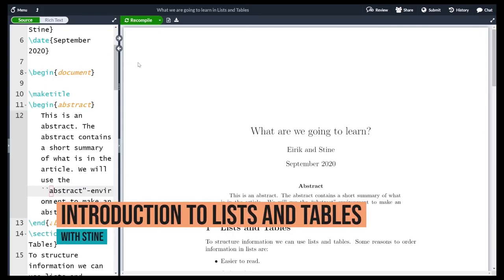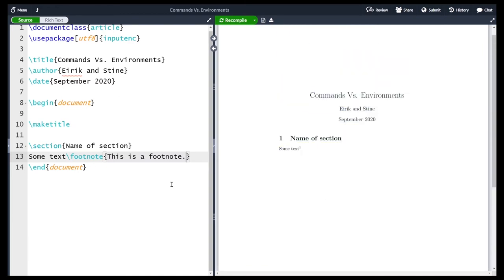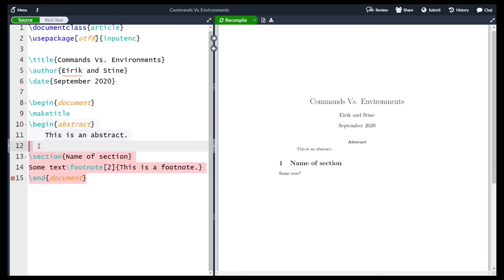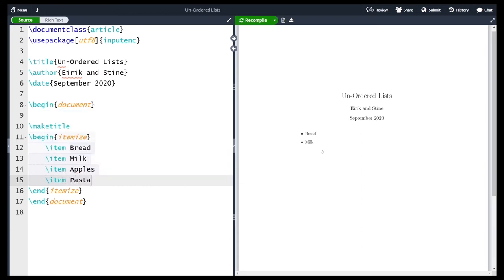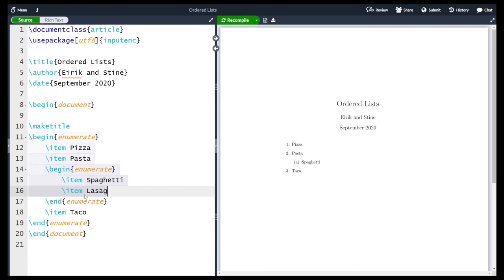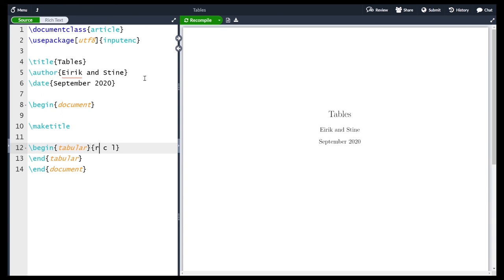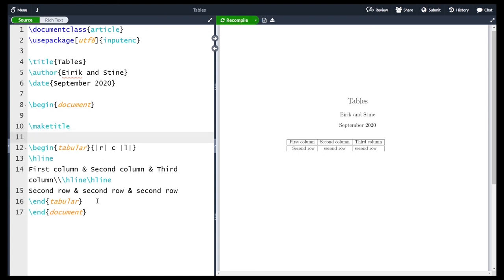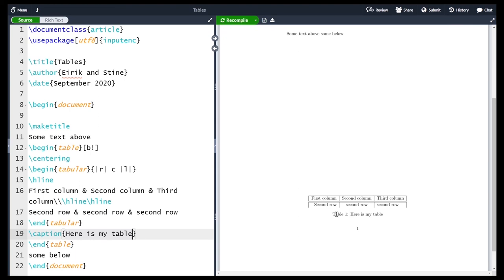Learn LaTeX Tutorial - Lists and Tables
Learn about creating lists and tables in LaTeX!

▬▬▬▬▬▬ 😎 Our Full Courses 😎 ▬▬▬▬▬▬
📖 _Machine Learning in Python with Scikit-Learn_ 📖

▬▬▬▬▬▬ ⏰ Timestamps ⏰ ▬▬▬▬▬▬
00:00 - Introduction to Lists and Tables
01:20 - Commands vs. Environments
06:12 - Unordered Lists
09:07 - Ordered Lists
12:46 - Making Tables 1
15:57 - Making Tables 2